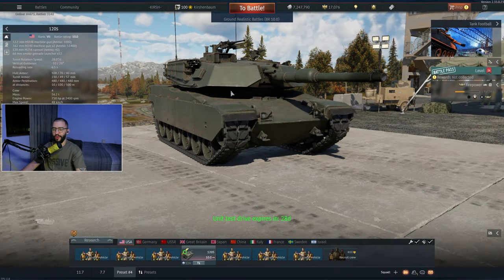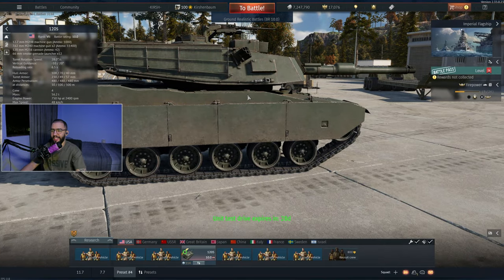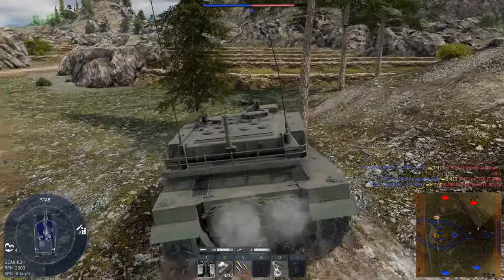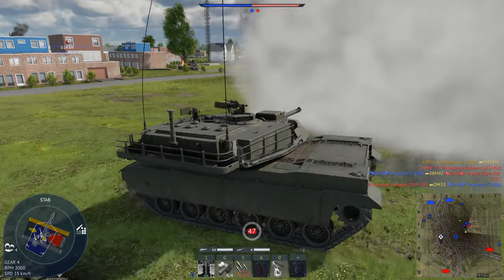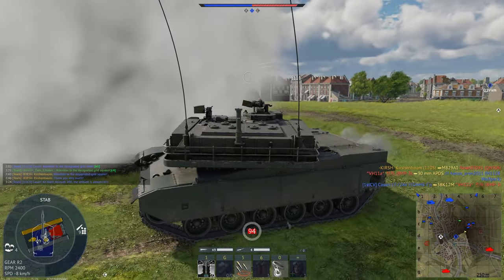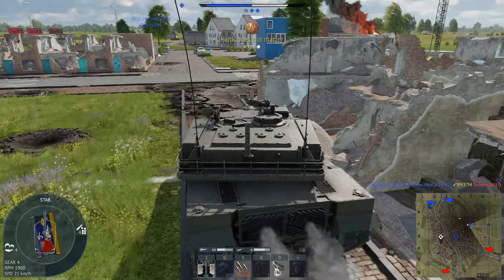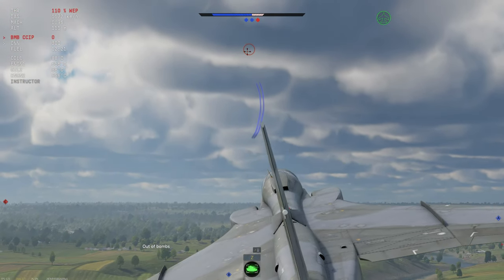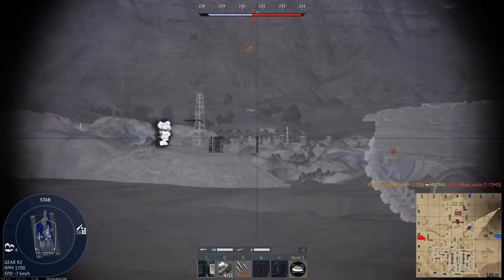THIS FRANKENSTEIN TANK IS SO OP | 120s Tank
Thumbnail By
KuldueV